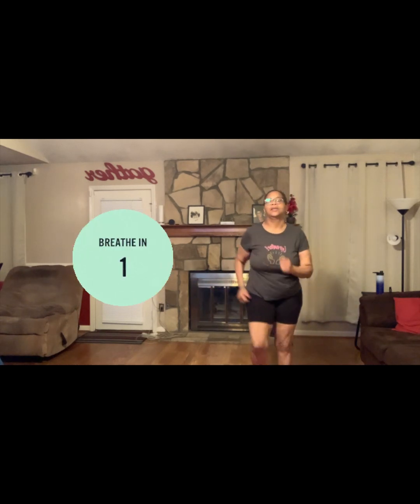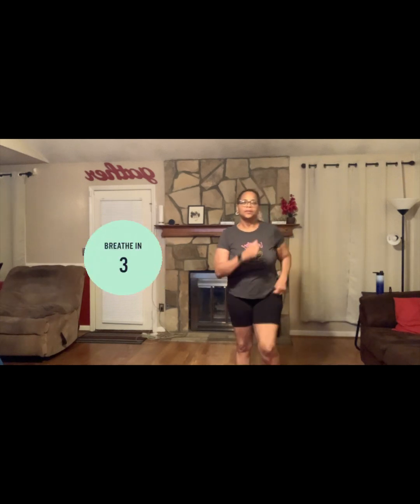Home Exercise Moving For Flexibility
Good Morning this video is all about Home Exercise Moving For Flexibility no matter your age you can start where you are. It's never too late to change the habit of just laying around. Movement allows you to be more flexible and pain free. You can workout any day everyday just do something to move your body!

Do It by Ikson Music
Created by InShot